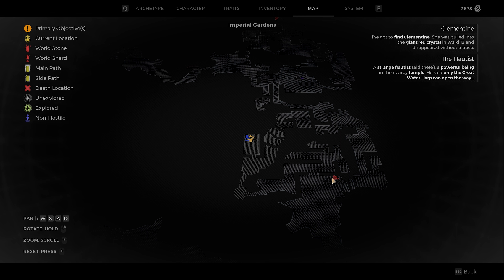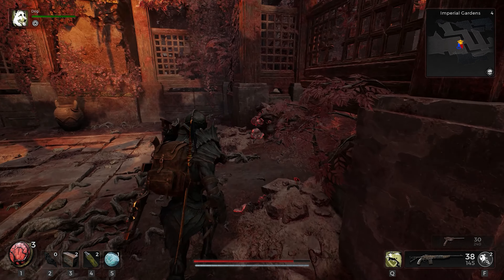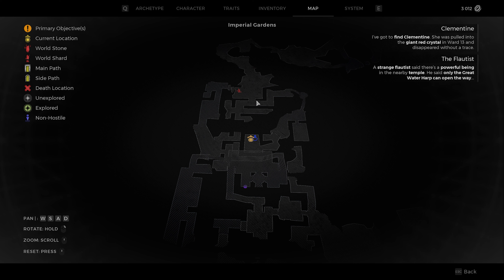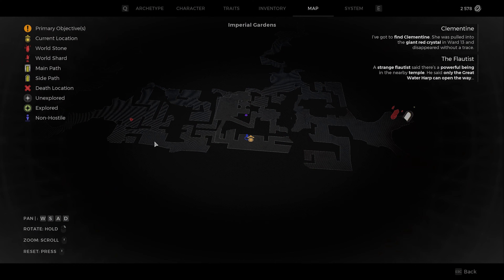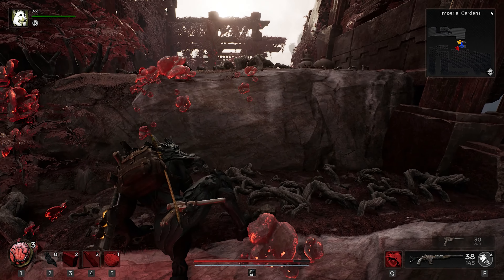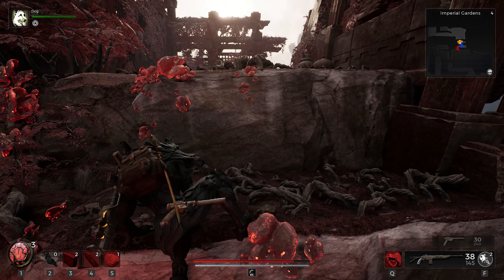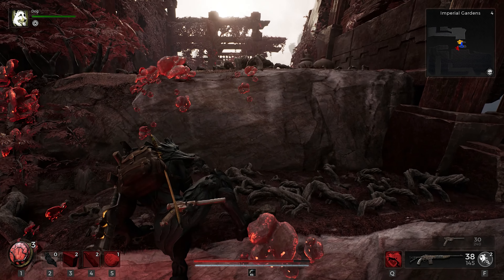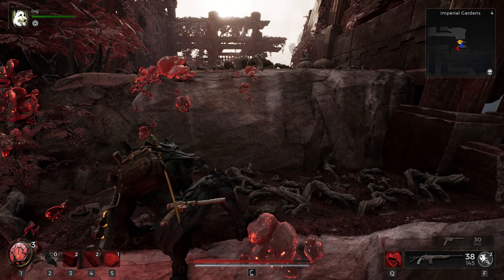Remnant 2 Guide - How to Unlock Crossbow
In this guide i will show you how to acquire the crossbow in Remnant 2